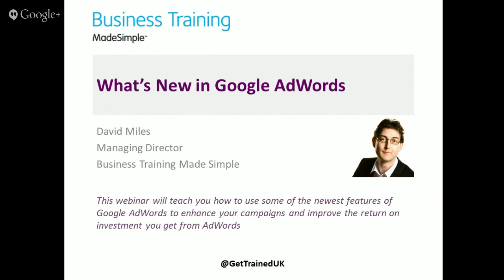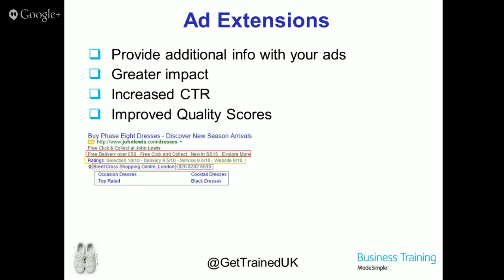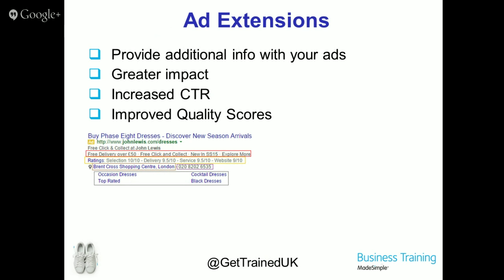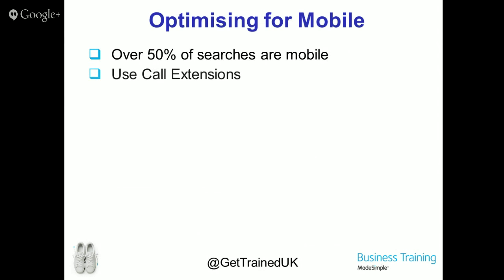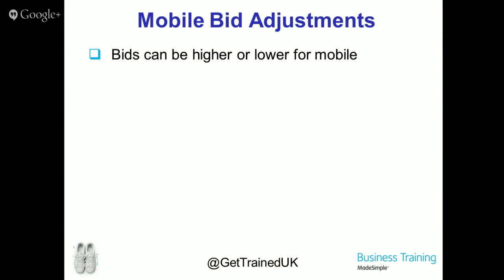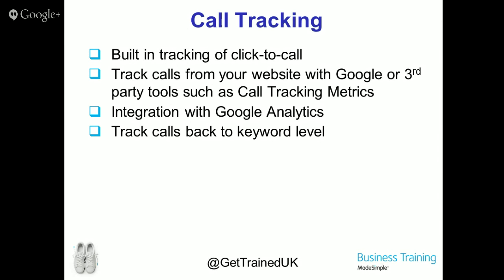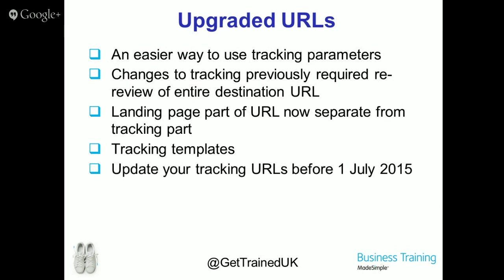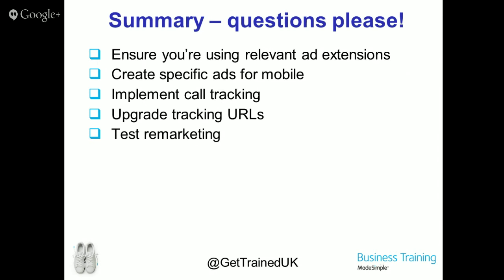What's New in Google Adwords?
webinar will teach you how to use some of the newest features of Google AdWords to enhance your campaigns and improve the return on investment you get from AdWords.

This webinar will cover; Ad Extensions, Optimising for mobile (click to call, ad layouts), Call tracking, Upgraded URLs, Remarketing.